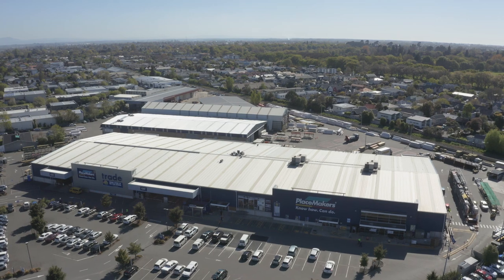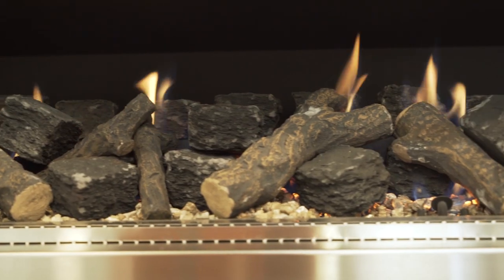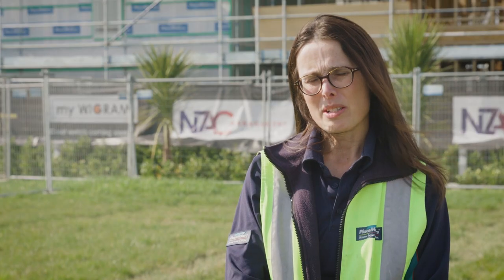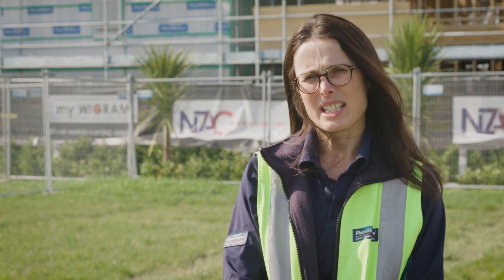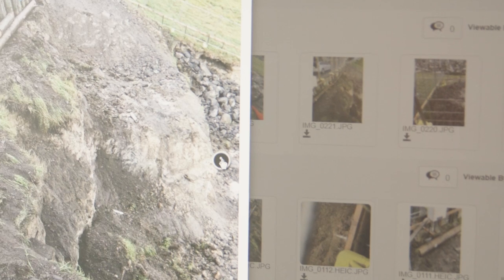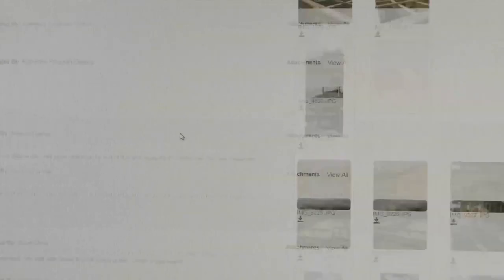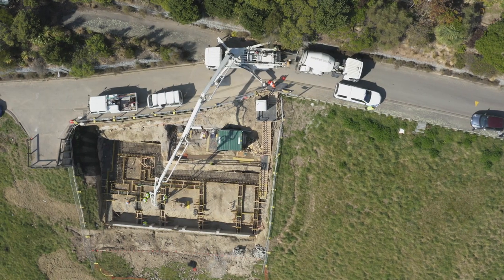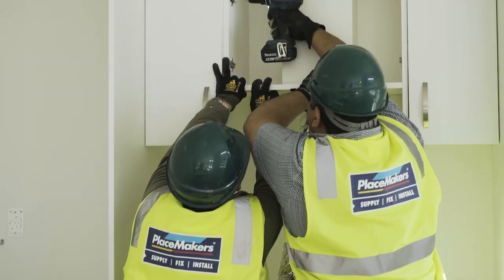PlaceMakers Supply Fix Install - Available in the Christchurch Region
PlaceMakers SFI is a unique proposition in the market. Nowhere else can you work with a partner that can support your business across the building process.

Partnering with PlaceMakers SFI will drive scale improvements in your business through efficiencies in time and resource management across the length of your build. Our team make significant savings for you by having sight across multiple supply channels and working closely with your team to integrate into your building schedule.

Plus, being backed by PlaceMakers, you have the peace of mind that we will always be here to stand behind our work for years to come.